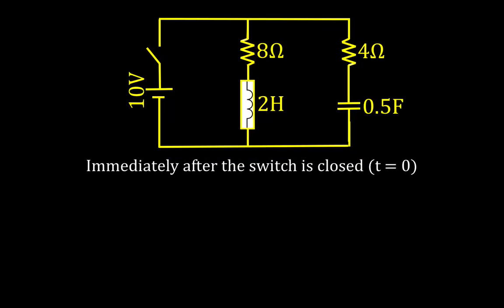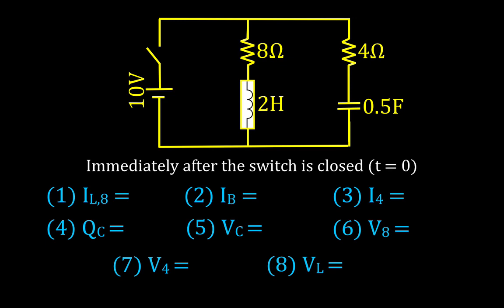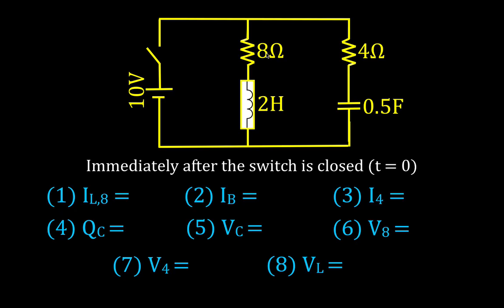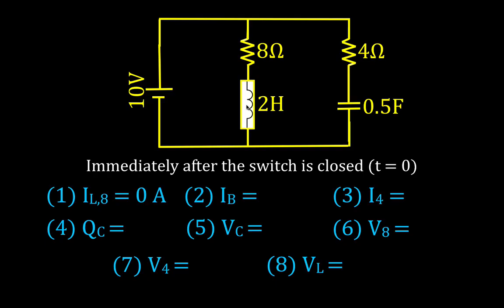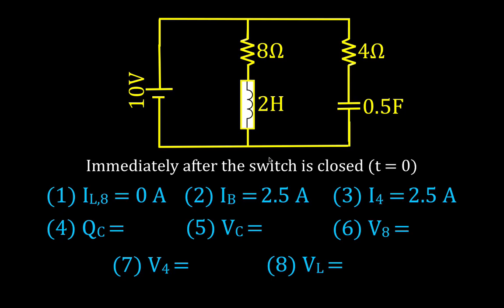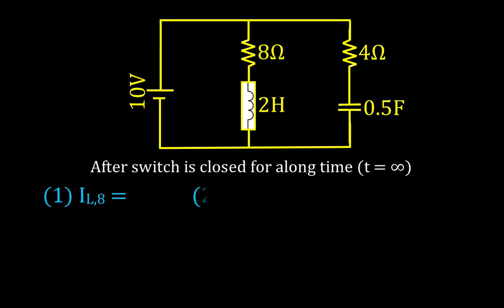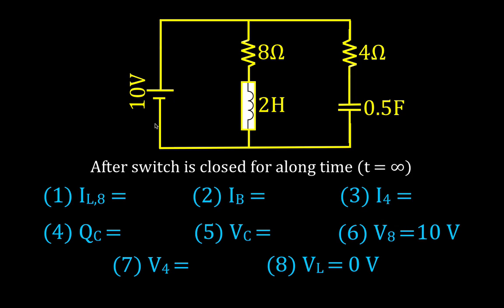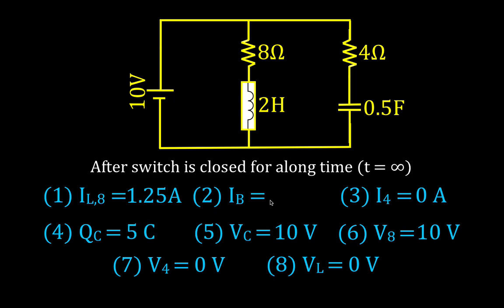RLC Circuit Analysis (3 of 8) Voltage, Current, Charge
RLC circuit analysis for determing the voltage, current and charge.  You can see a listing of all my videos at my